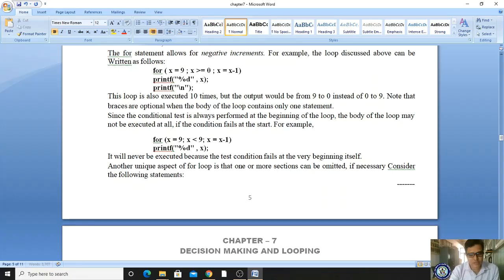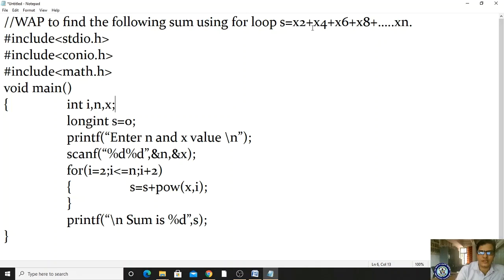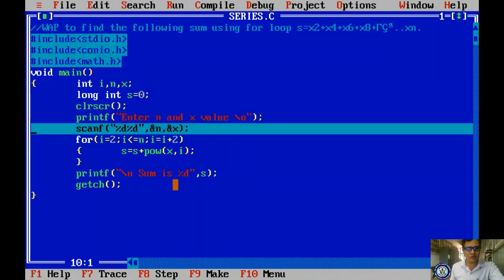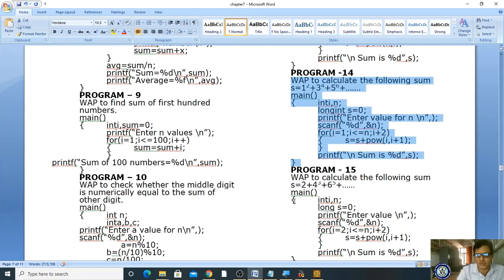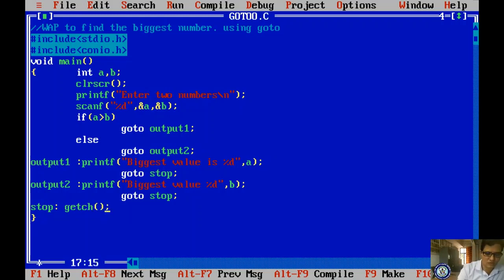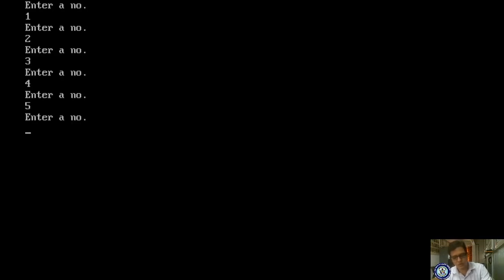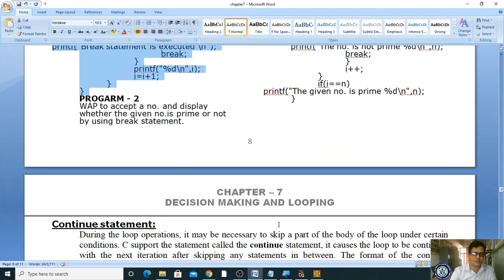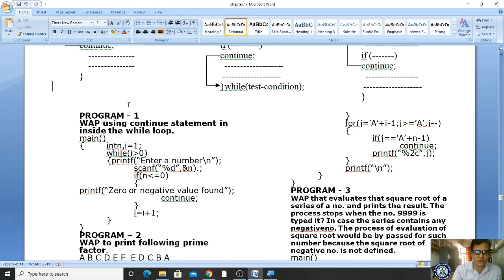C19 ISEM BCA C PROGRAM 19